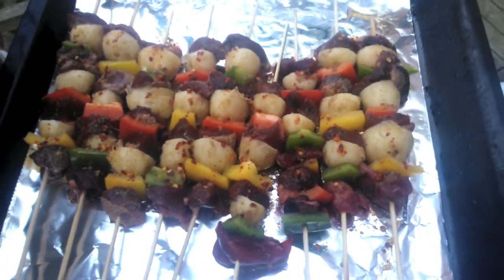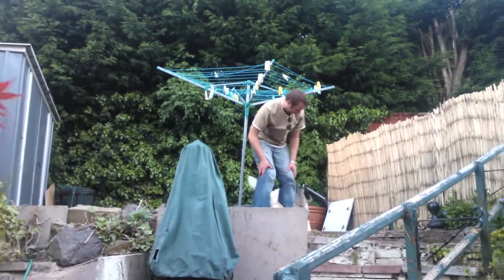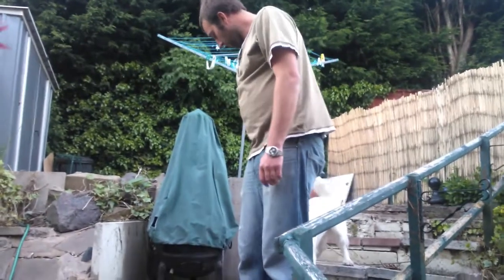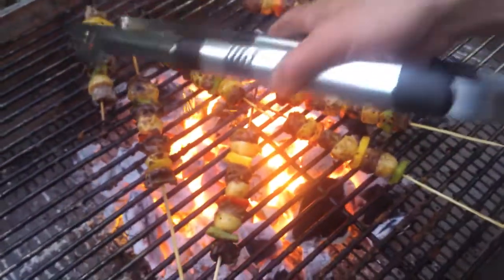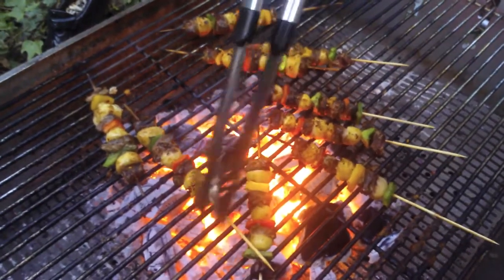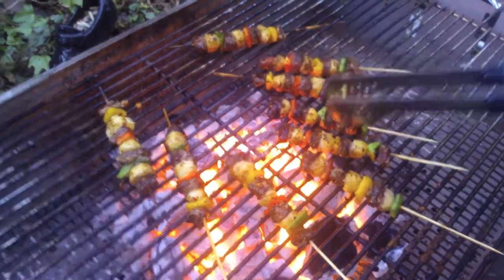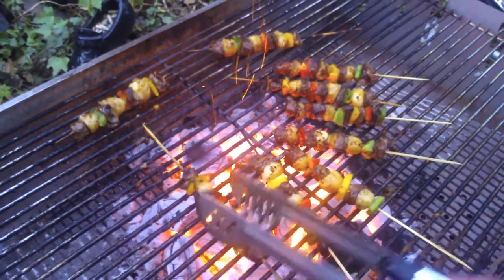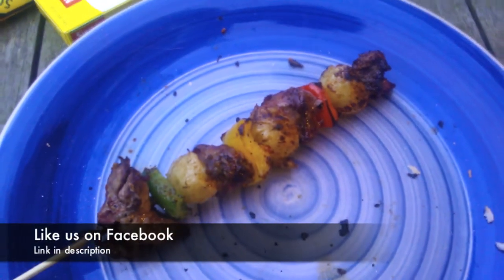Woodpigeon Chilli Kebabs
As our friend Mark was down from Australia Tom dug out some Woodpigeons from the freezer and made some kebabs.